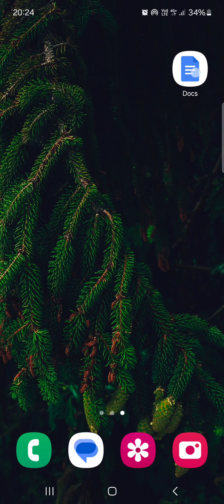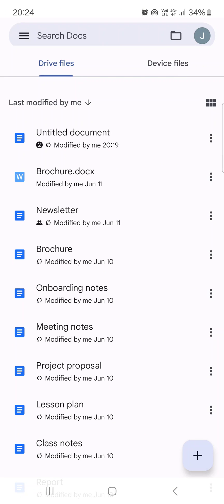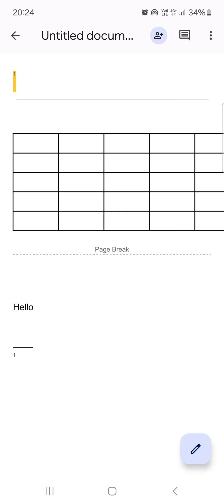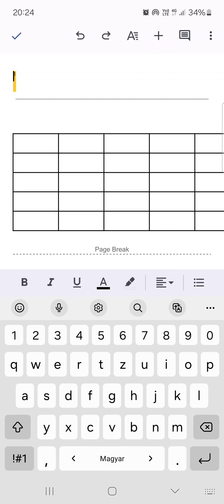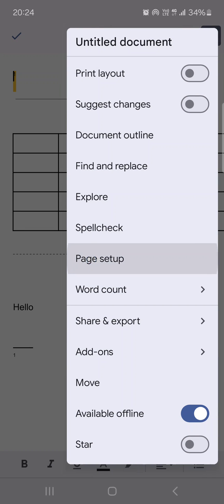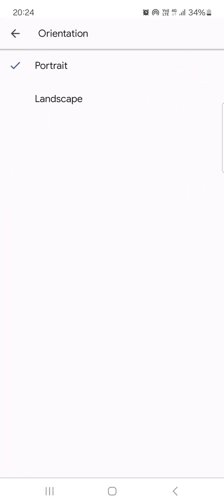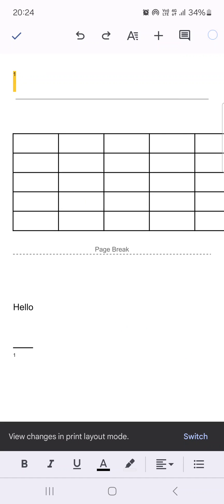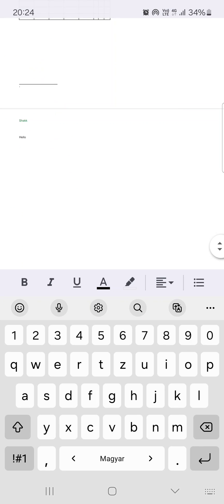How To Change Orientation In Docs?